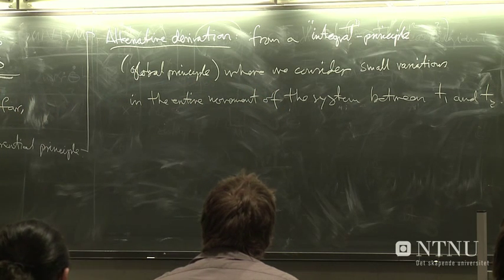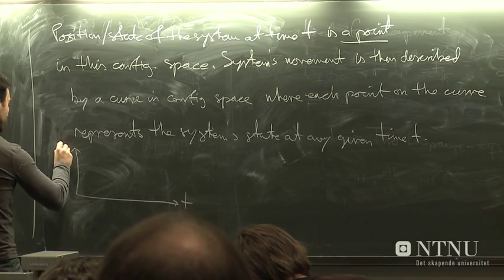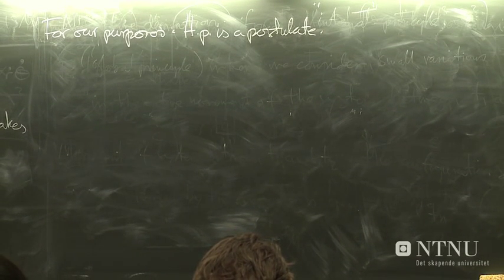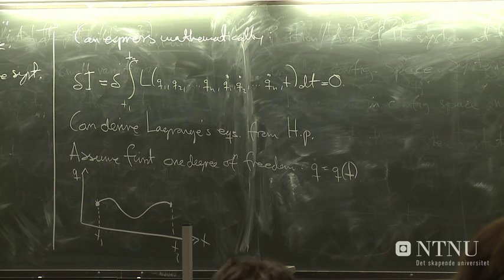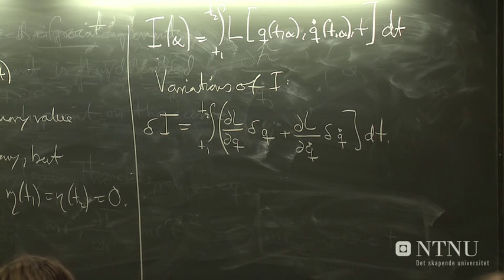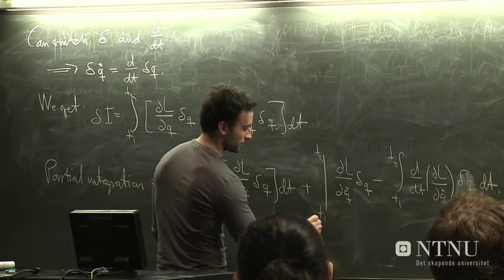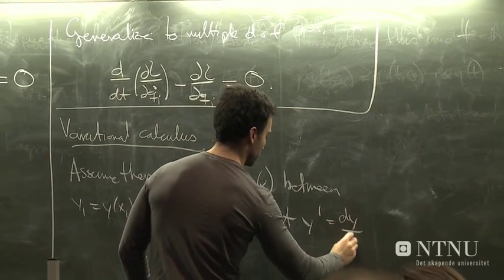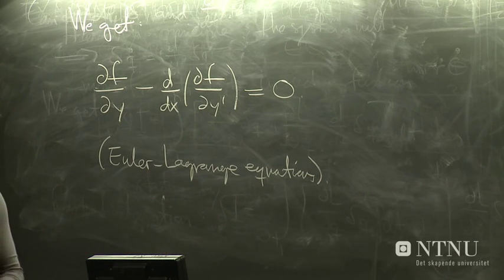06: Hamilton&#180;s principles - Part 2